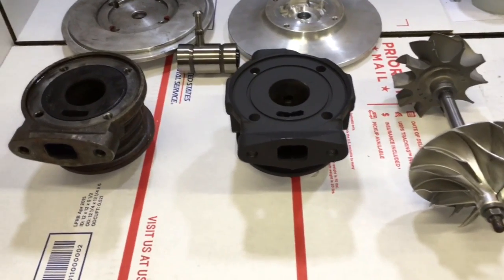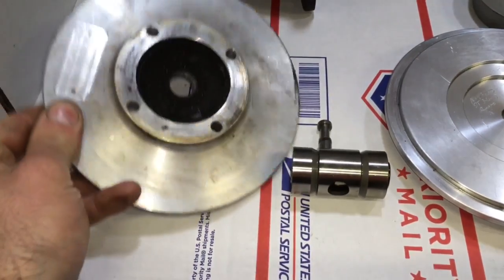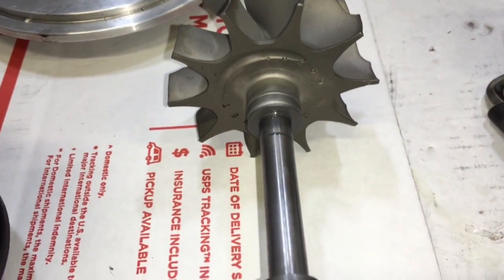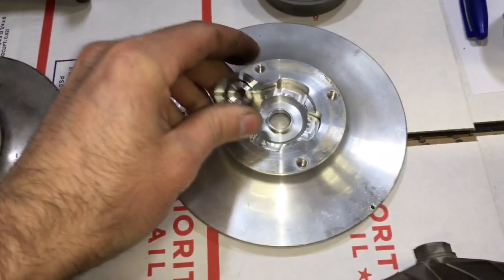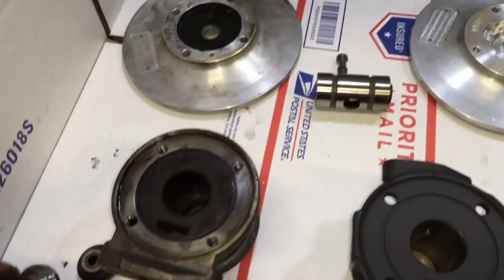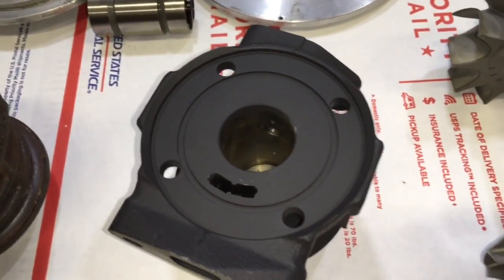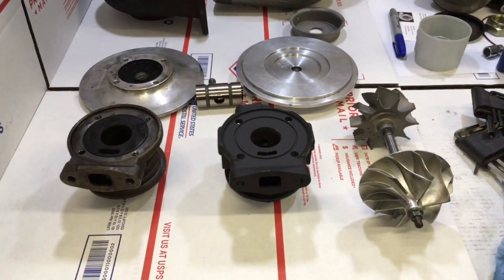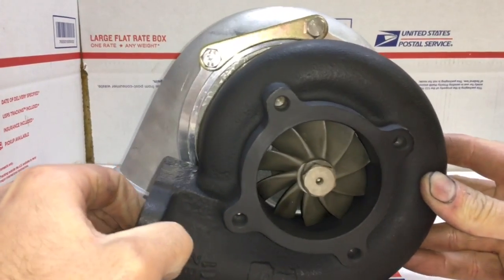Precision 6262 Gen 1 vs Gen 2 Differences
6766 precision turbine 6.35mm shaft bore (works for ball bearing and journal bearing)